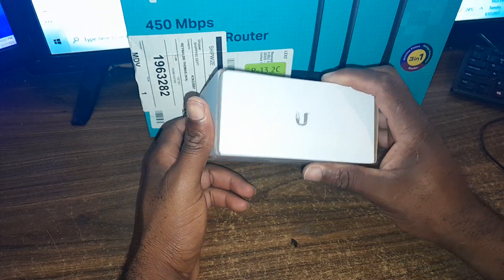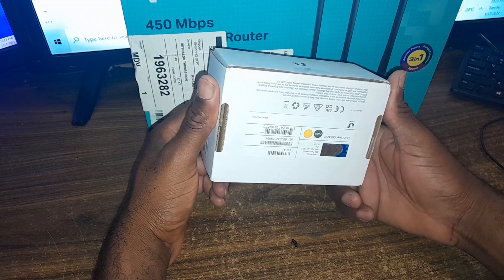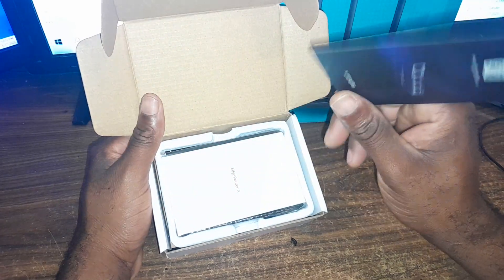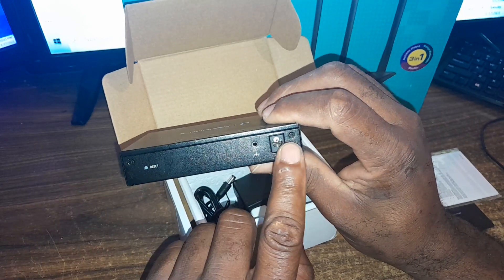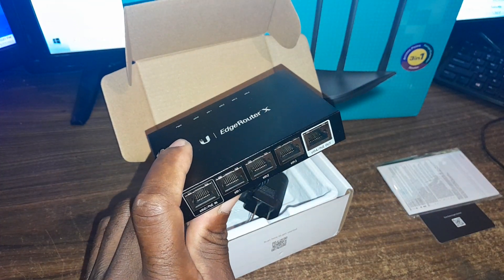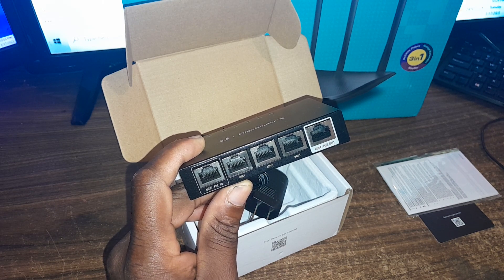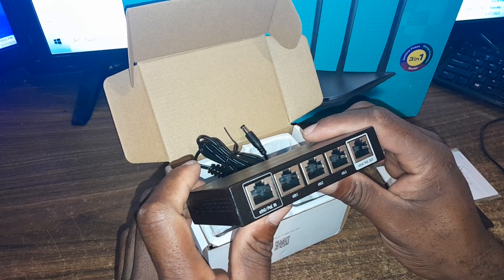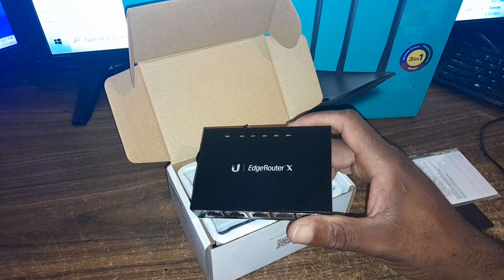Unboxing! Ubiquity! EdgeRouter X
This video will show you the unboxing of the Ubiquiti edgerouter x

Ubiquiti Networks EdgeRouter X ER-X (5-Port) Advanced Gigabit Ethernet Router 5W 10/10/1000 24V Passive PoE

The EdgeRouter X delivers cost-effective routing performance in an ultra‑compact form factor.

Powered by 24V passive PoE or a power adapter, the EdgeRouter X features a passive PoE passthrough option* to power an airMAX device
The EdgeRouter X offers a breakthrough combination of value and performance in routing technology.

The EdgeRouter X provides five independent, Gigabit RJ45 ports that are configurable for switching.